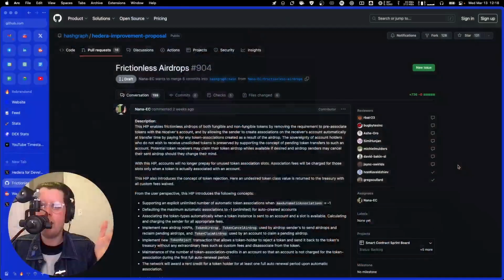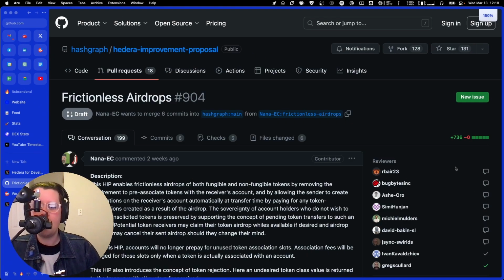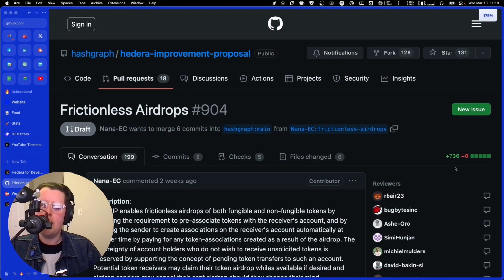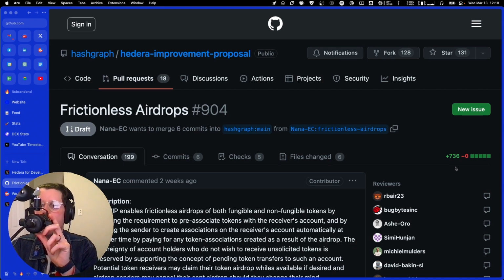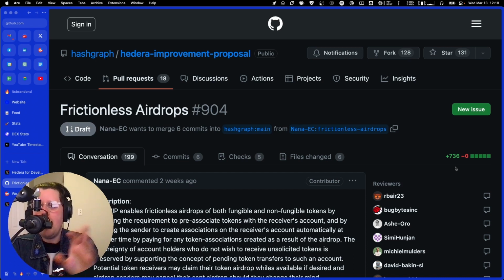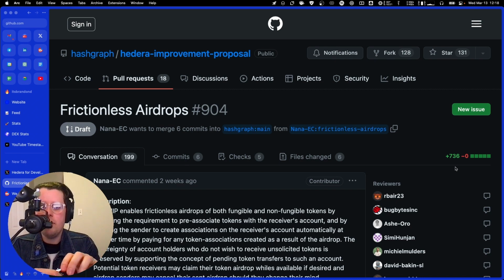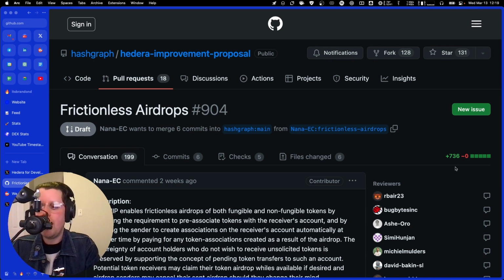Hedera Airdrop HIP: Deep Dive & Thoughts | Hashgraph Enthusiasts Clip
A breakthrough new HIP will allow for easier airdrops on the Hedera network. Leveraging a new account flag and new ""token inbox"", this HIP will unlock all new opportunities for the ecosystem. But at the same time, a big update like this doesn't come along without it's own set of debates from all different angles. This development is super exciting. This is a clip from episode 116 of the Hashgraph Enthusiasts Show, live streamed on March 13th 2024.

Tune in live on 𝕏 Spaces every Wednesday at 12pm ET / 9am PT to hear the show live! Follow me to listen

This is an ad-free community show, supported directly by listeners. Tips sent to the show are used for its continued development. Help support the growth of independent news and interviews in the Hedera ecosystem by sending a tip.

Send HBAR to support → 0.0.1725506